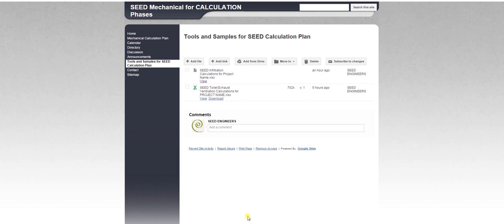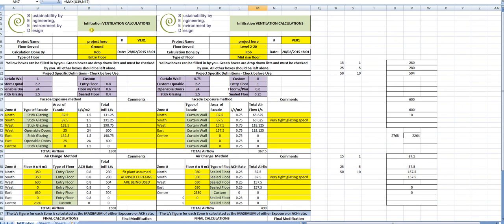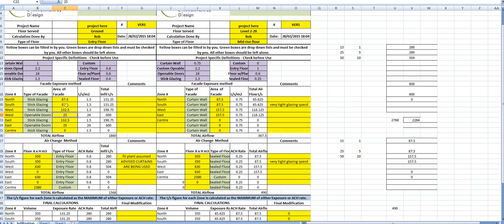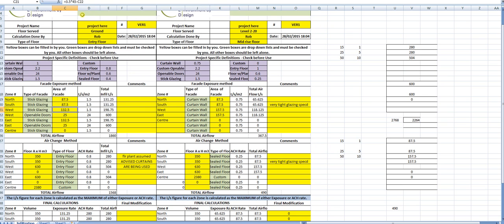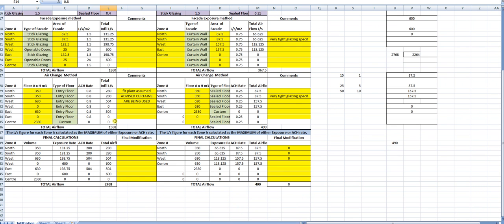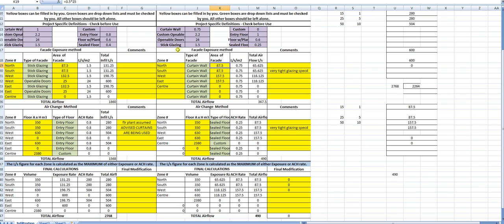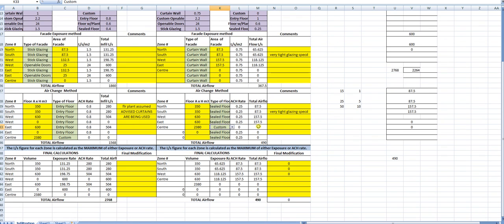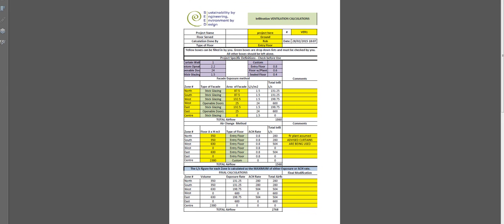How to conduct Infiltration Calculations